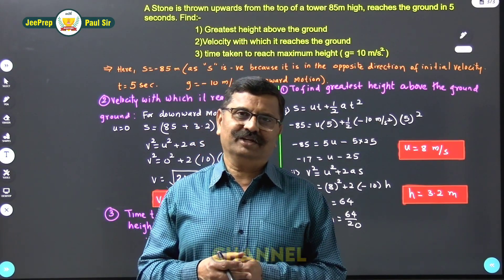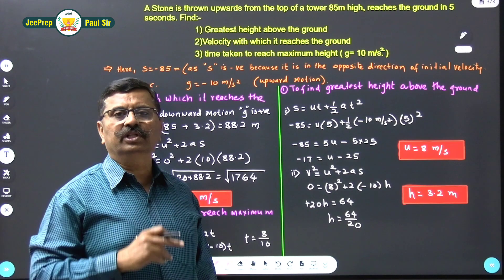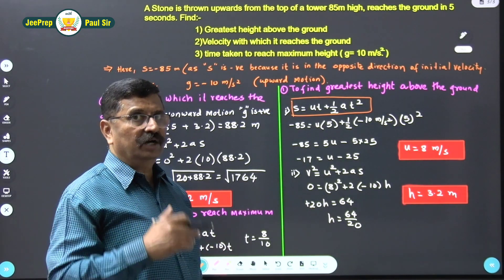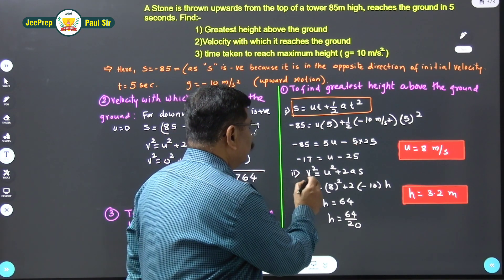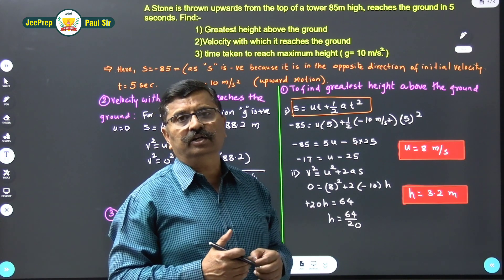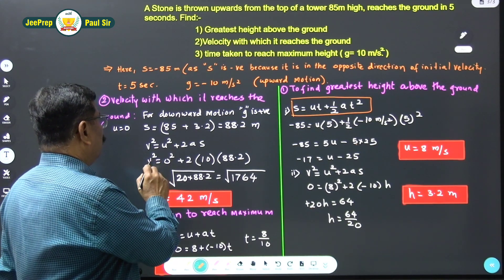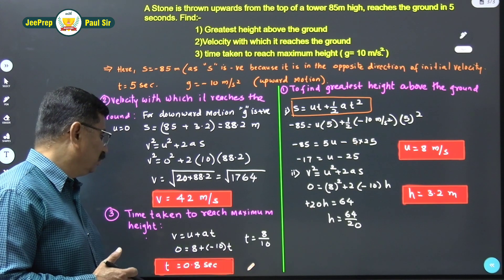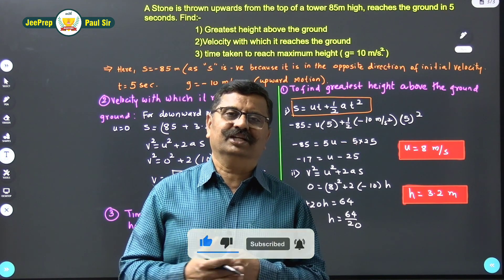A stone is thrown upwards from the top of a tower 85m high, reaches the ground.. | Jee | Jee Physics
A Stone is thrown upwards from the top of a tower 85m high, reaches the ground in 5 seconds. Find:-
1) Greatest height above the ground
2) Velocity with which it reaches the ground
3) time taken to reach maximum height               (g= 10 m/s)